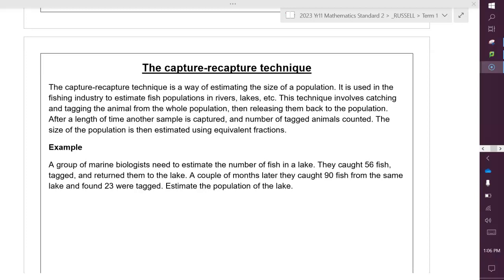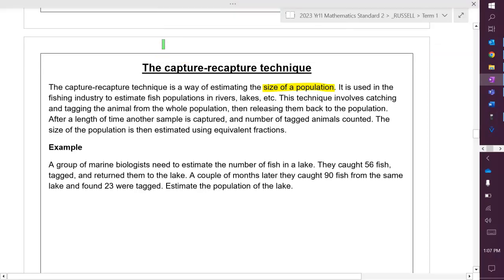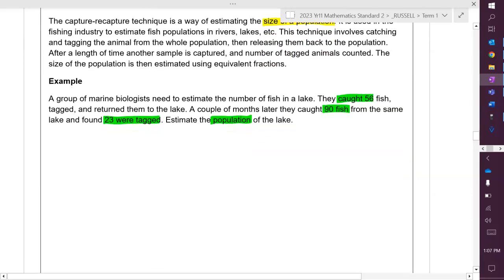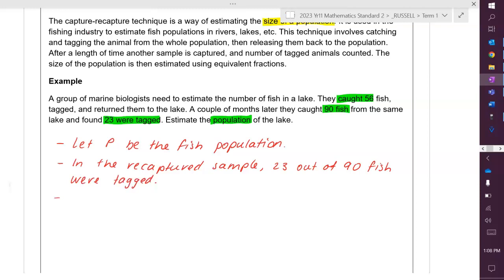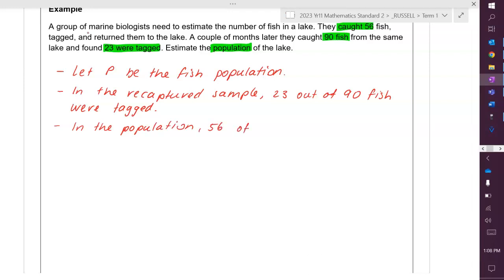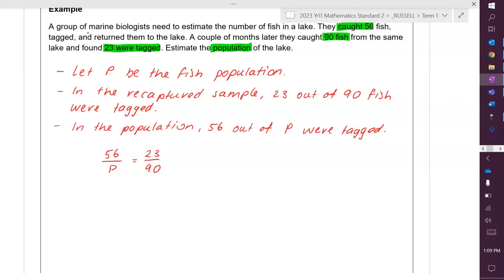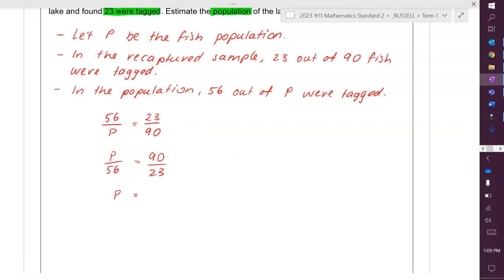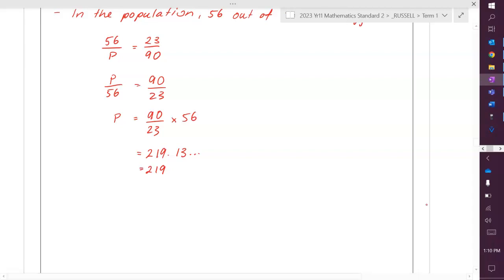(Yr11S) 1.04a The Capture-Recapture Technique